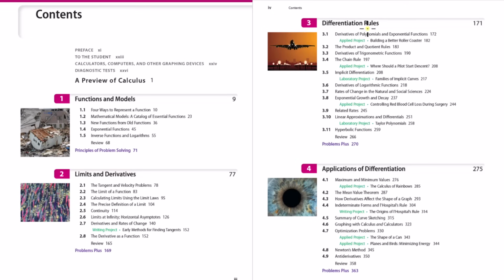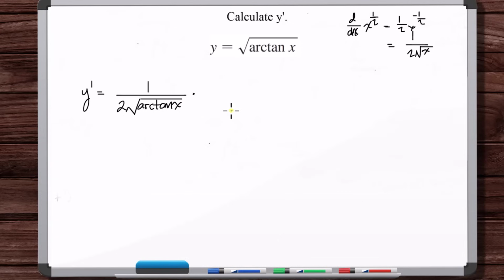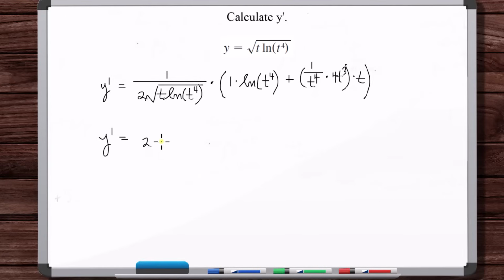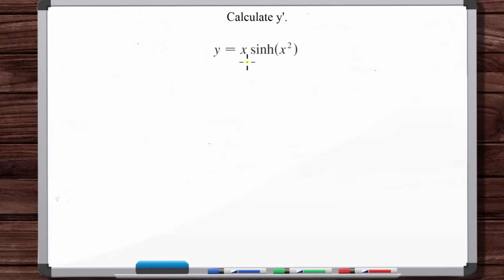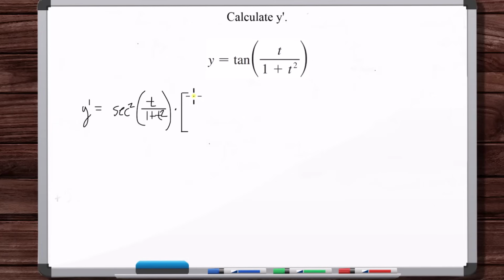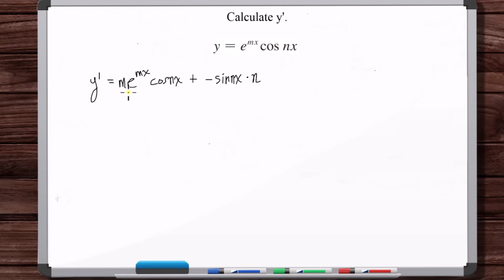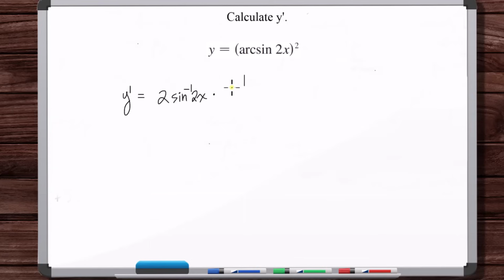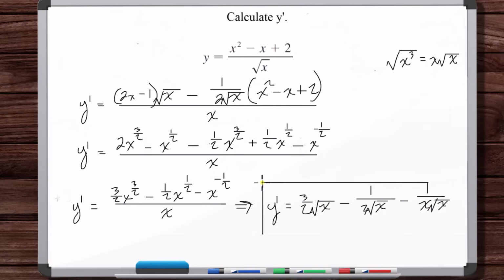Derivative Half Marathon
In this video, we find the derivative of 50 different functions. The types of problems are completely random covering all levels of difficulty and all of that methods and rules we learned to find derivatives of functions (aside from the limit definition of the derivative).